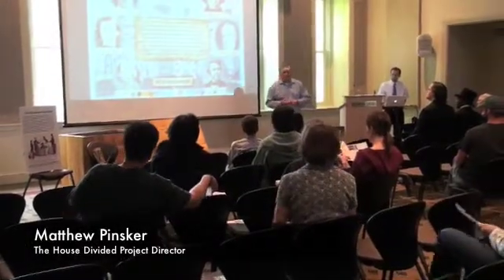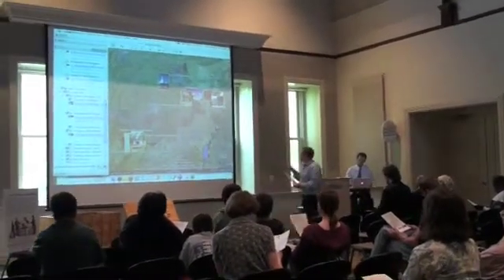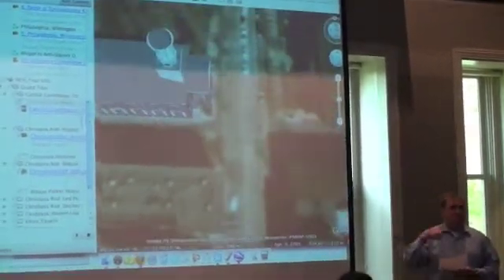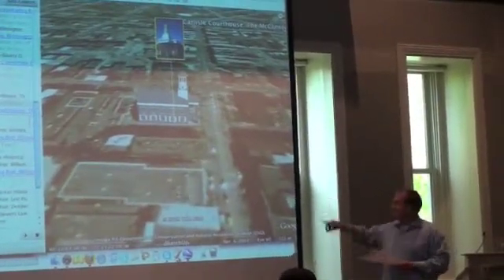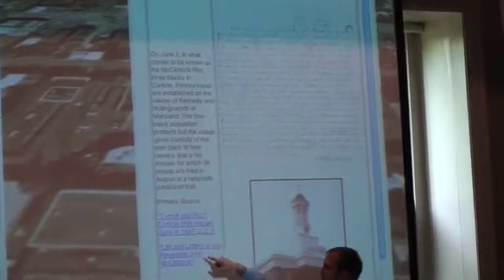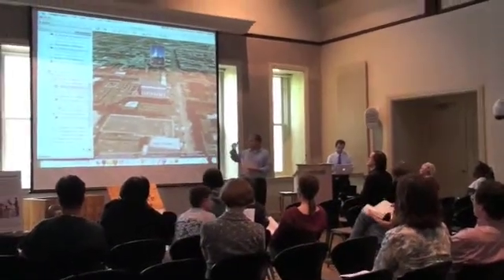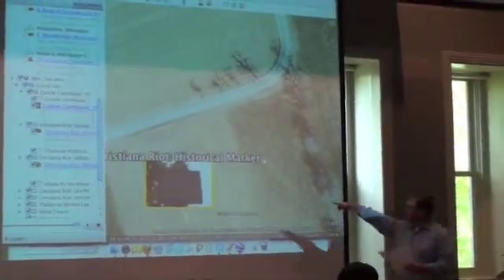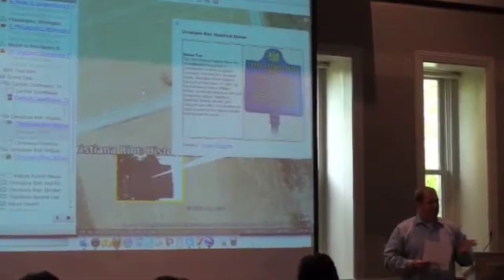Live & Learn Virtual Underground Railroad - Part 1 (May 2009)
The House Divided Project Director Matthew Pinsker recreates the journey of Henry "Box" Brown using Google Earth and Google Sketch Up.